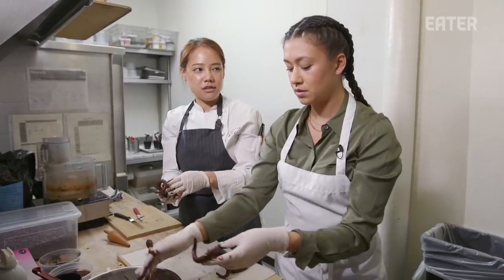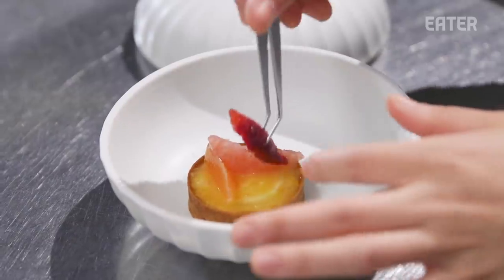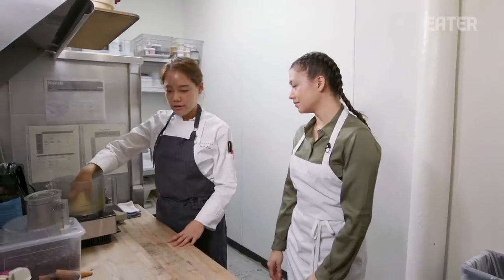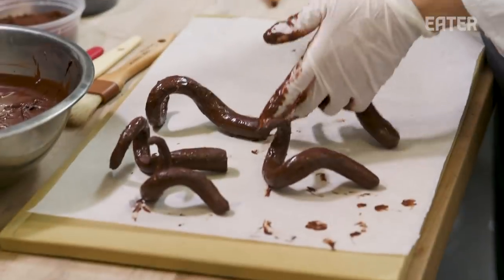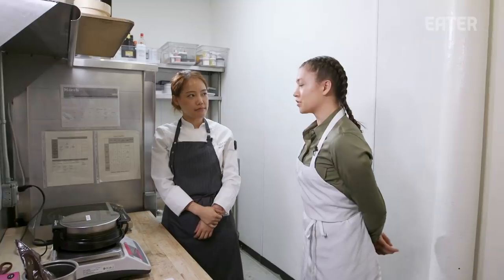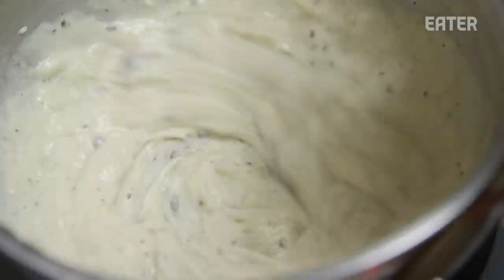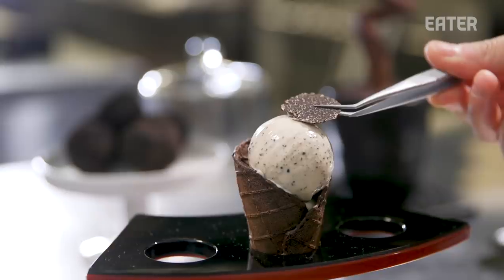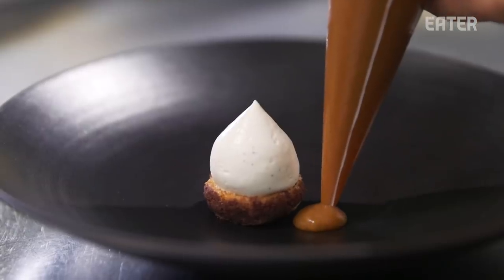How Jungsik’s Executive Pastry Chef Makes a Black Truffle Dessert — Sugar Coated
On this week's episode of Sugar Coated, host Rebecca DeAngelis visits two Michelin-Starred Jungsik in New York City, to see how their Executive Pastry Chef Eunji Lee makes a dessert tasting menu that includes a black truffle ice cream cone.